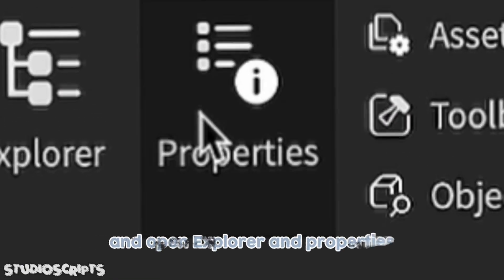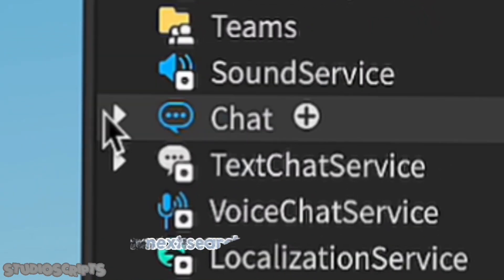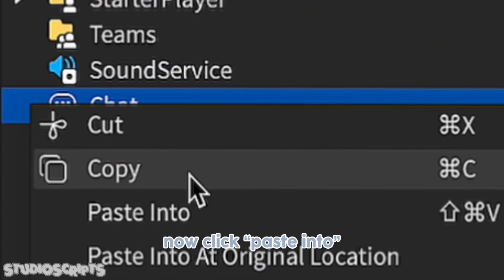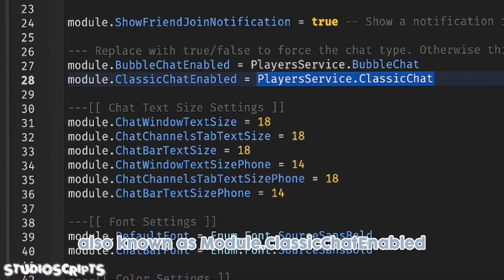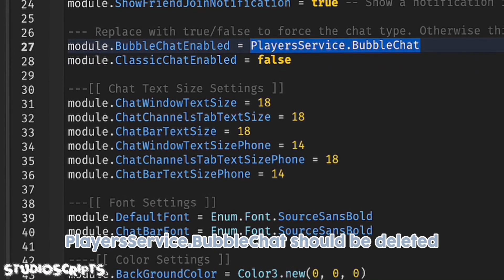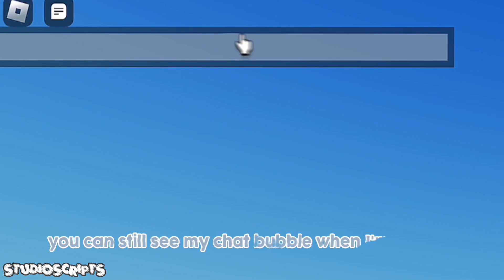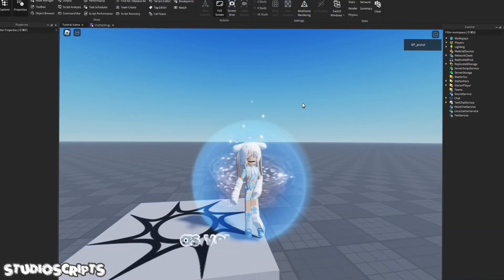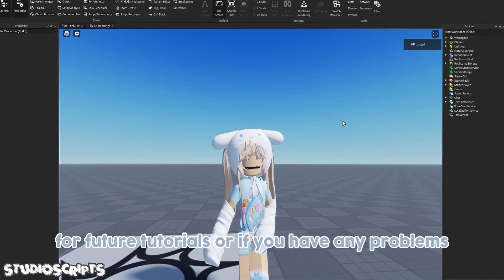How to Disable Chat Logs and Chat! Roblox Studio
🥼: │ :: [How To Disable Chat History and Chat] ♡

╰───⌲ ᥕᥱᥣᥴ᥆꧑ᥱ t᥆ ꧑y

ᥴhαnnᥱᥣ ᥉ᥕᥱᥱtιᥱ! ༉‧₊

│ ⋯ ➫ ᥴ᥆ntᥱnt: roblox tutorials!

│ ⋯ ➫ ι ♡ u᥉ᥱr: @rᥱᥣu᥉hie • @relushie

╰───➣ ˀˀ≔ 🖇

⪩👟⪨ parts
꒰🥽꒱ 0:00 Introduction
꒰0:08 Disable Chat Logs꒱
꒰1:06 Testing꒱
꒰1:17 Disable Chat꒱
꒰1:28 Outro꒱